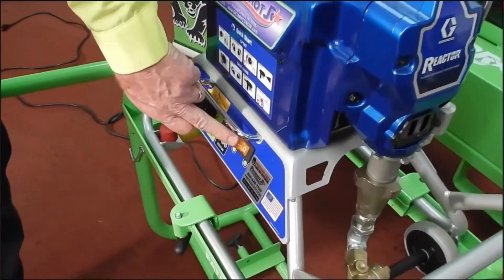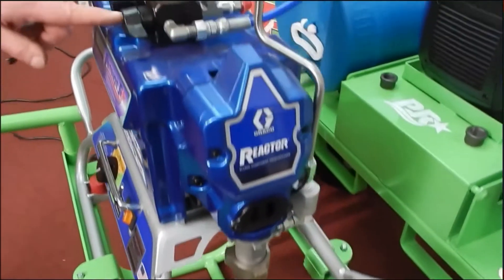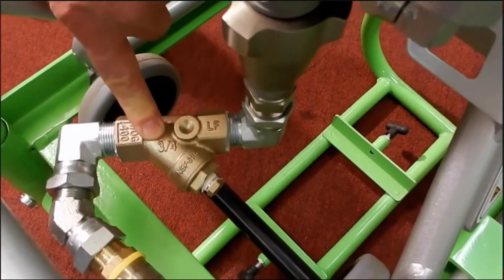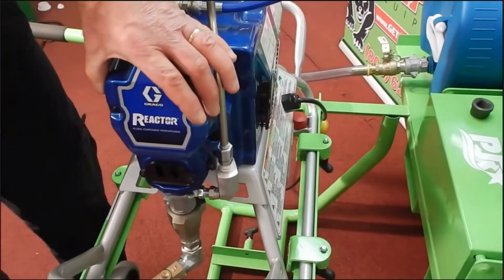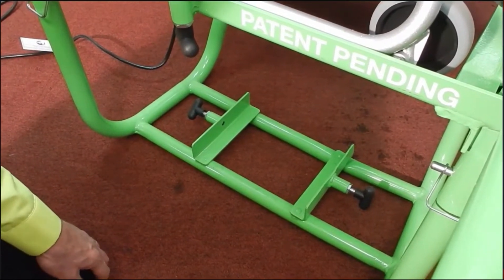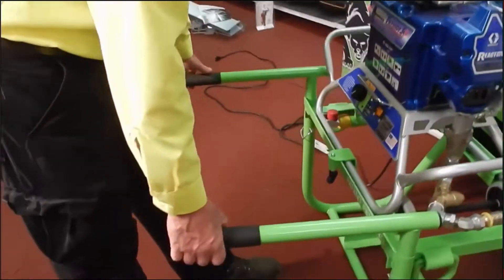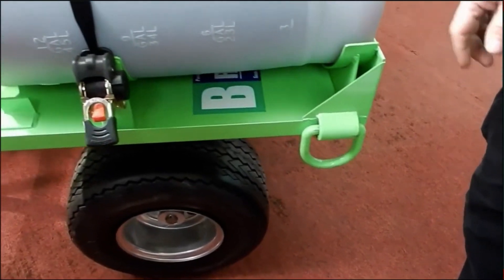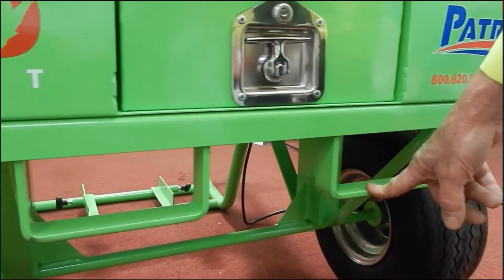Patriot Jr. - Detailed Overview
“The Patriot Jr.” (PJR) Plural-Component, Low-Rise Foam Adhesive Spray Rig. This customized cart was requested by an industry-leading manufacturer of low-rise foam adhesive, to meet the market’s demand for a low cost, fleece back & bag in a box dispensing cart. The PJR is the #1 Roofing Spray Cart: The PJR’s one of a kind patented design is Made In The USA and is now the #1 choice for Roofers, from Florida to Alaska and beyond.